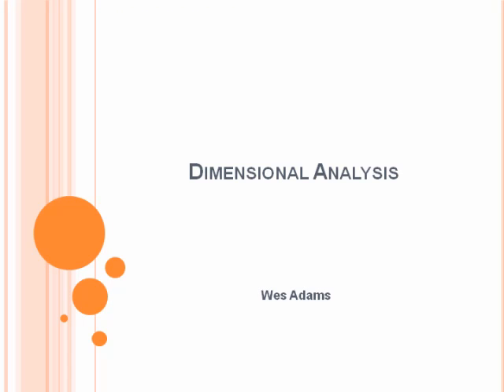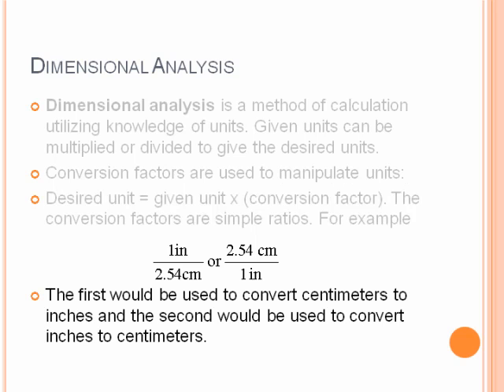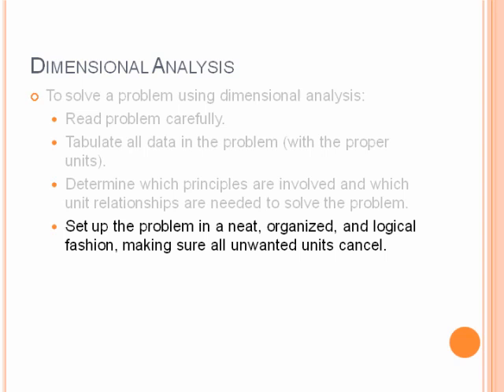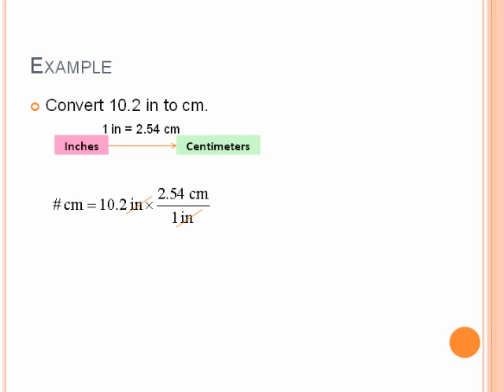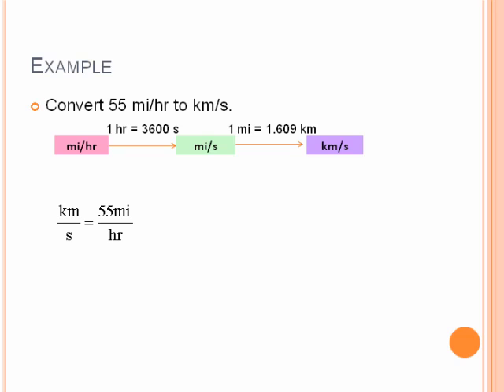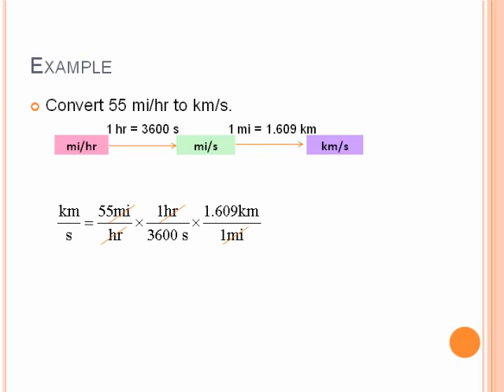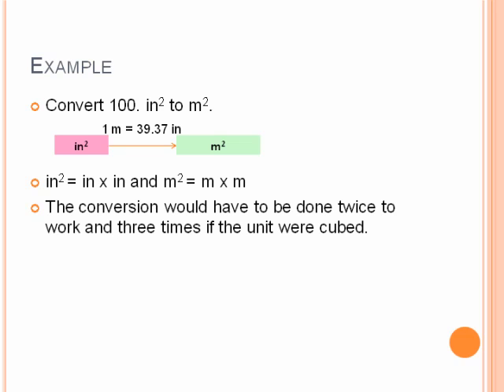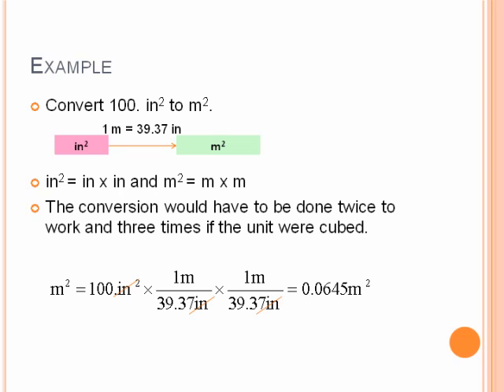Dimensional Analysis Basics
An introduction to basic Dimensional Analysis.